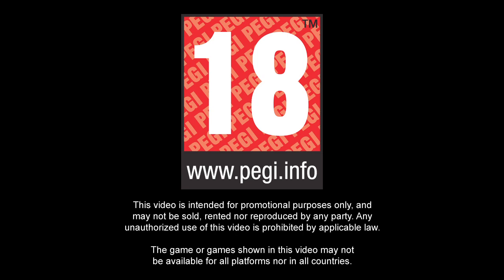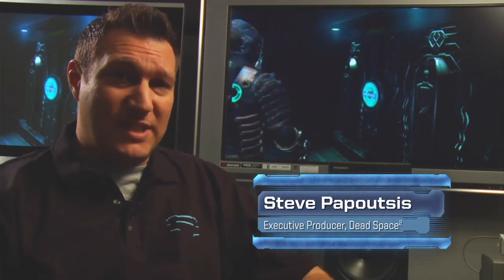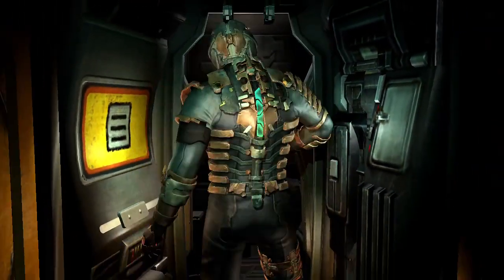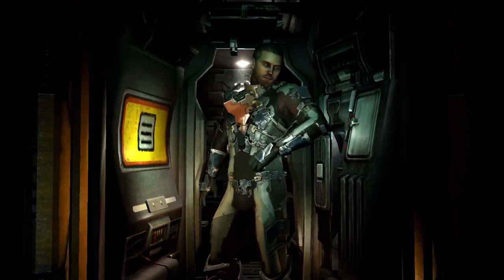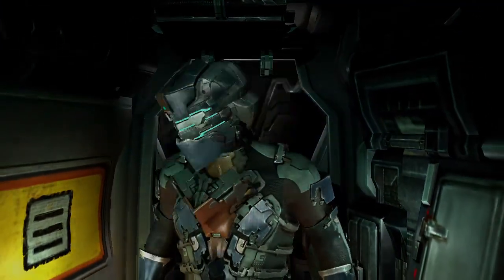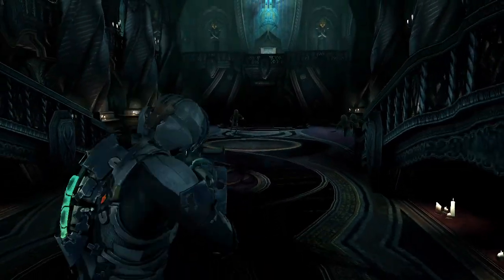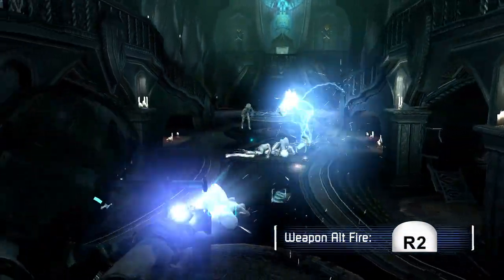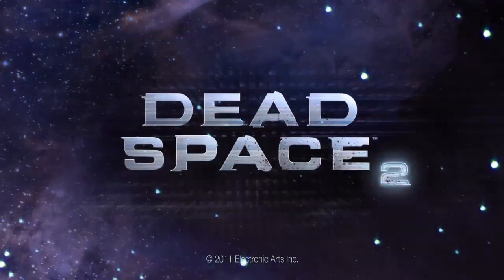EA DEAD SPACE 2 - DEMO WALKTHROUGH PS3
Il walkthrough della Demo di Dead Space 2 per PS3